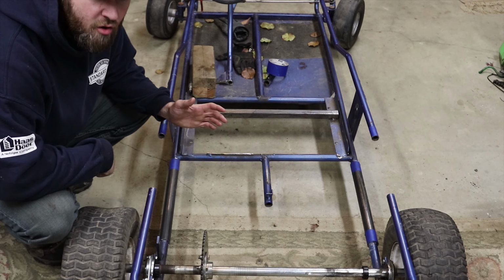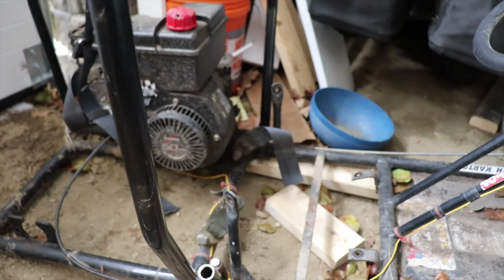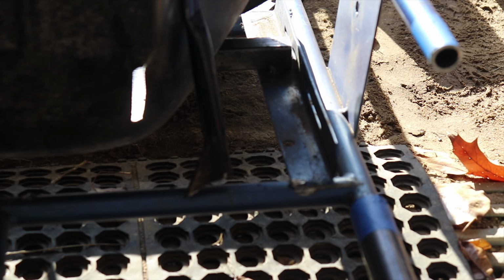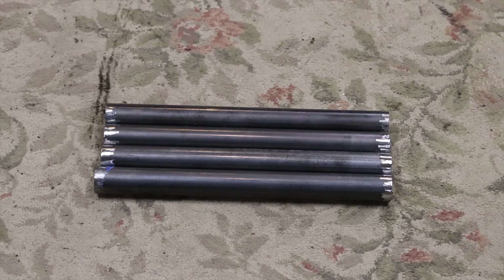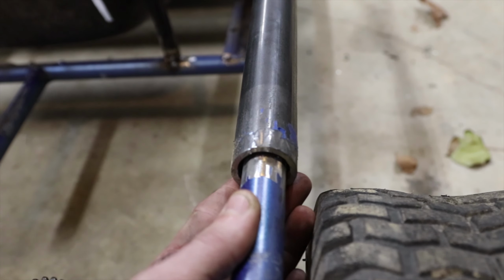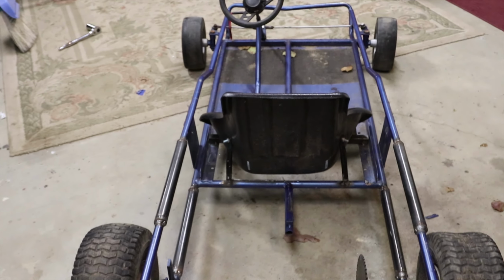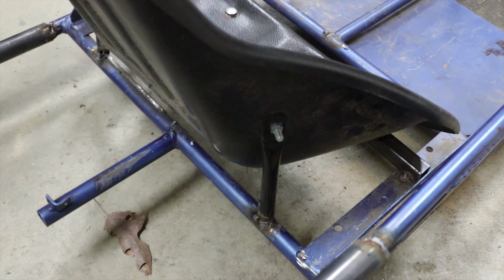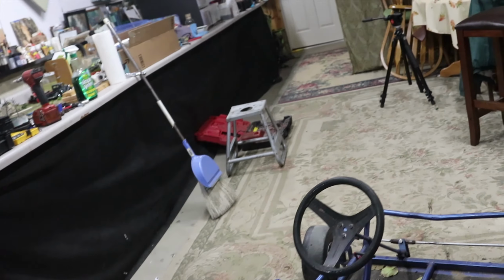Extending the go kart frame and getting it all welded back together. ( build series part 5)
This is part 5 in the 80cc DIY go kart shifter kart build. In this episode I get all the frame fabricating done for stretching the frame so I can fit the kdx80 engine. in the next episode I will tackle the front end.